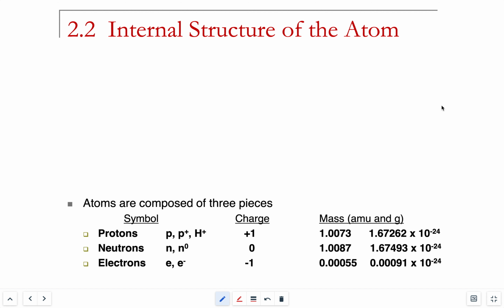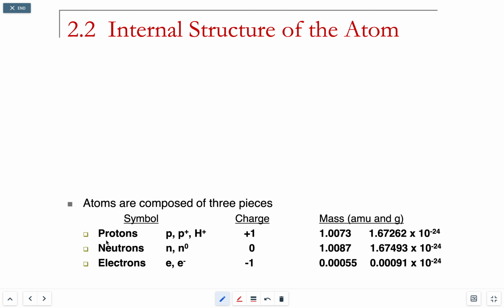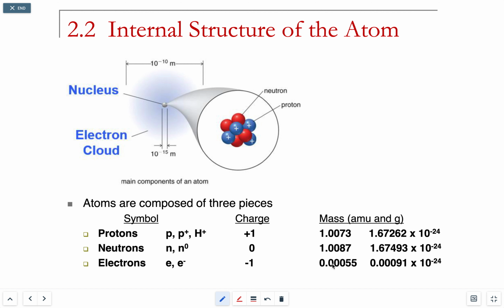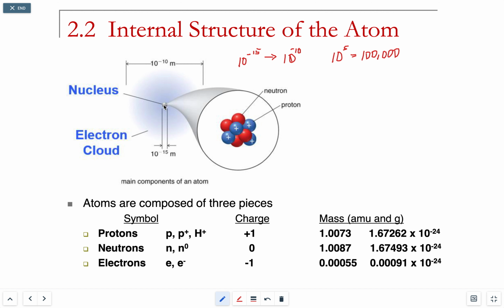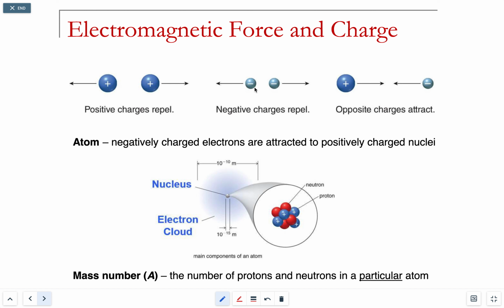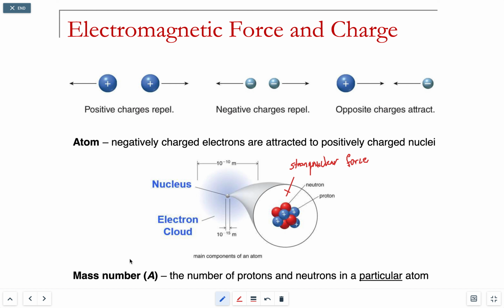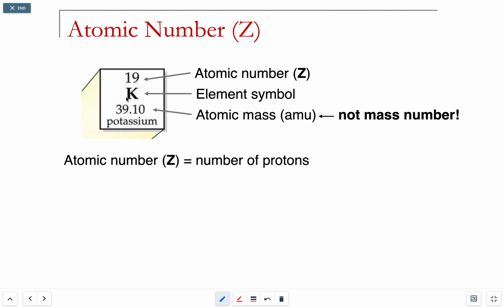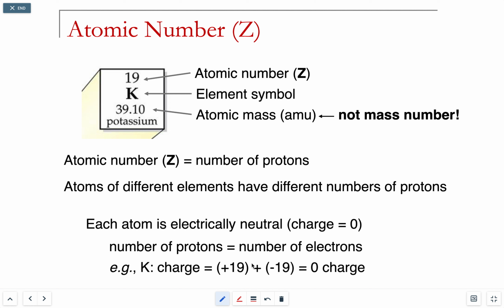2.2 Structure of the Atom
Introductory Chemistry - Basic Atomic Structure